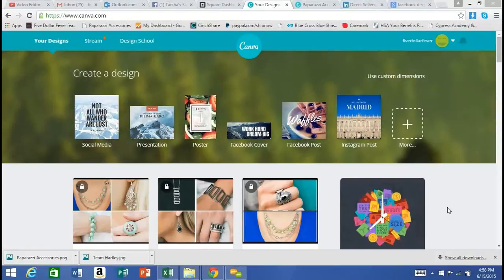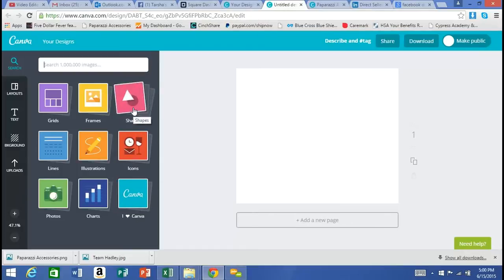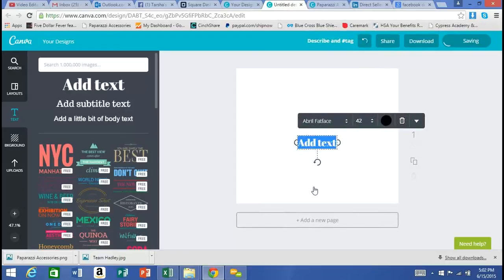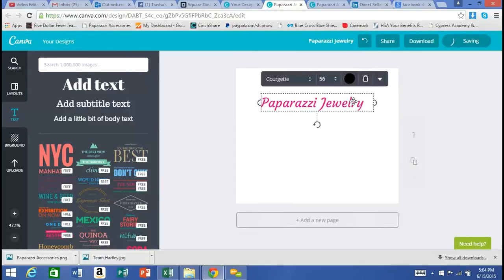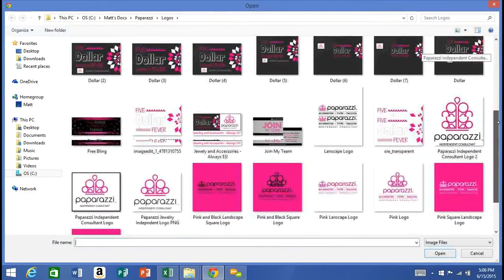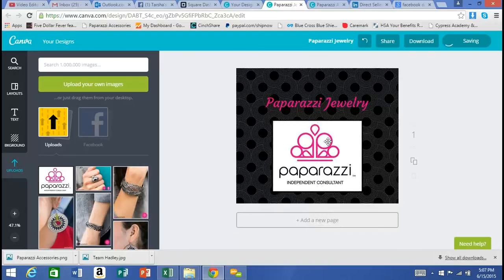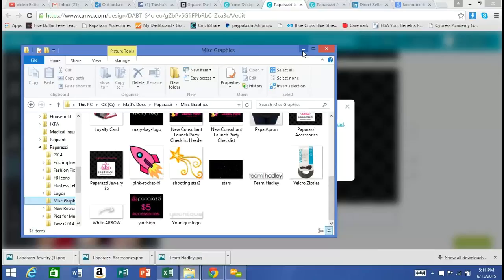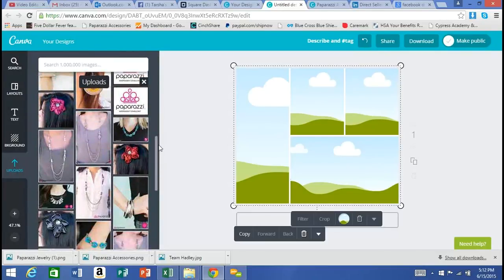Easy Graphics for Paparazzi Consultants with Canva.com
This video will cover an introduction to Canva.com, a free graphic creation web-based program, for Paparazzi Consultants and how to use it to make simple graphics and collages.